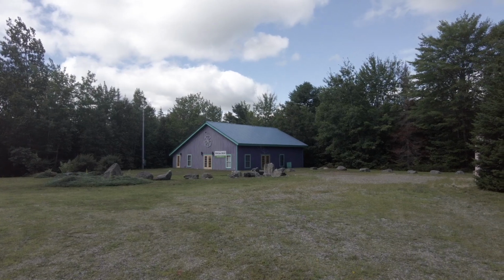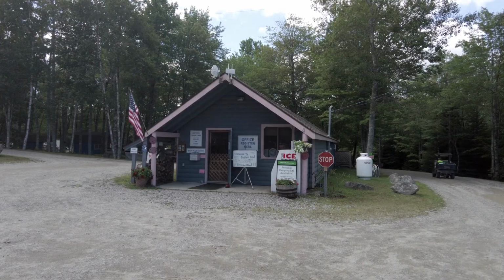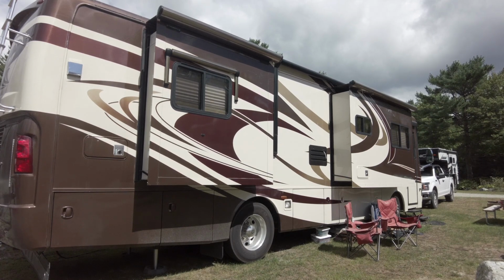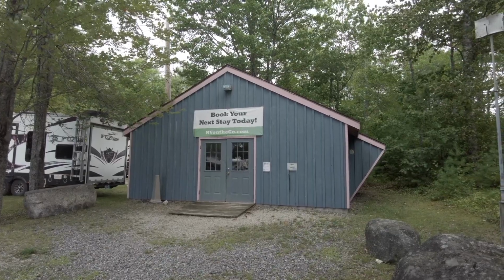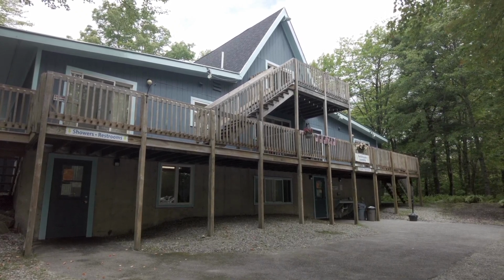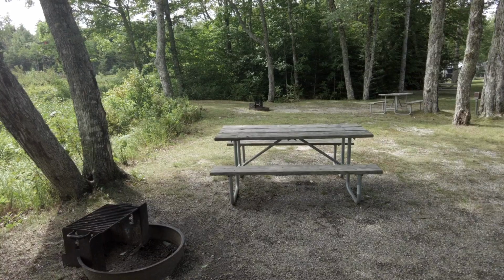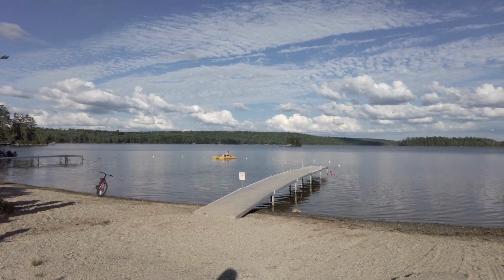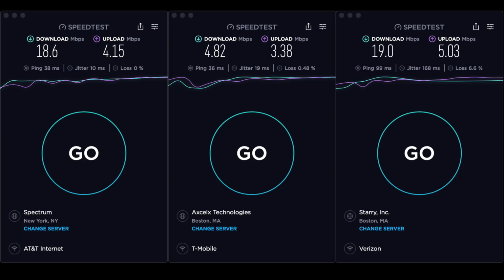Patten Pond Campground Conveniently Near Acadia National Park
Chapters Below:
Patten Pond Campground, Ellsworth, Maine (Passport America, Thousand Trails, Ready Camp GO) features RV camping access to beautiful, wooded sites and an array of amenities and activities to enjoy. Located in Ellsworth, Maine, conveniently near Acadia National Park. Join us as we highlight just a few adventures that Patten Pond Campground has to offer.

CHAPTERS:

00:00 Welcome To Patten Pond Campground
00:13 The Drive In
01:43 The Office
02:37 Our Site
03:18 Campground Tour
05:40 The Bathhouse
06:26 The Laundromat
07:12 The Cabins
07:51 Overall View Of The Play Area
08:06 The Pond
08:42 Kayaking
09:51 Patton Pond Cellular Service Report

If you would like a tour of our Truck Camper and Monaco Class A RV by Dori & Mena, check out this

We're Mary and Fred! In 2020, we transitioned from part time RVing to full time and travel the country looking to help the nomadic community. We explore, experience and educate, because it's not too late to believe in Jesus.